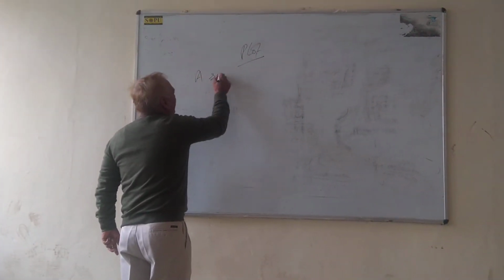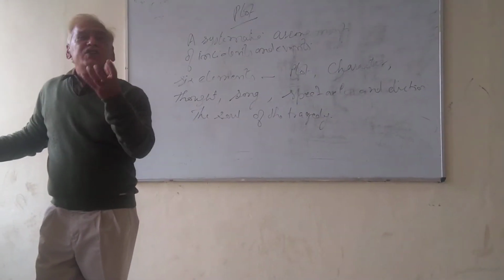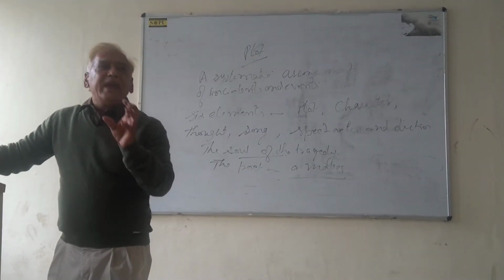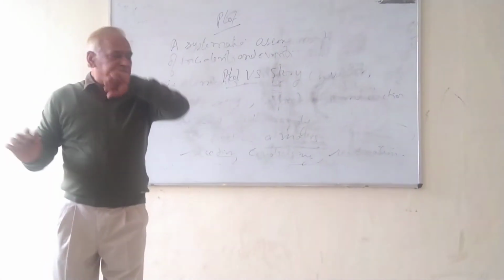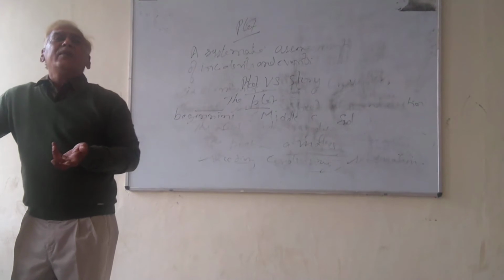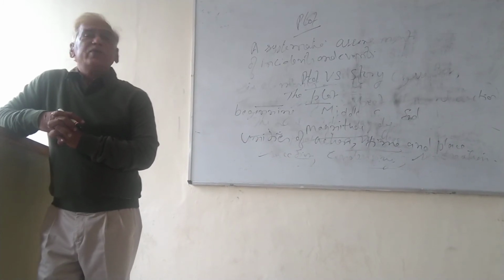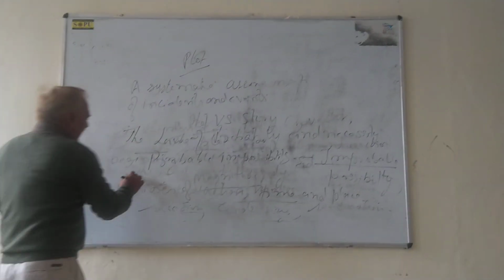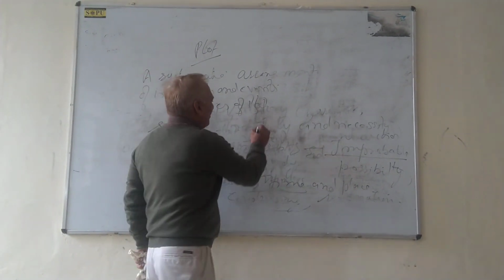Aristotle's Concept of PLOT